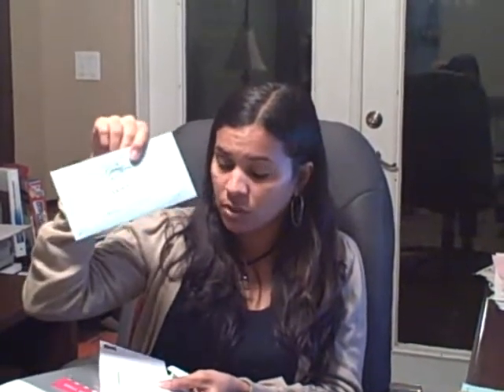Genewize DNA Swab Test - How to Submit Your DNA Sample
When the cotton swab is sent to the lab, the DNA is extracted and used to formulate a customized nutrional supplement vitamin based on the specific needs and deficiencies of that individual.